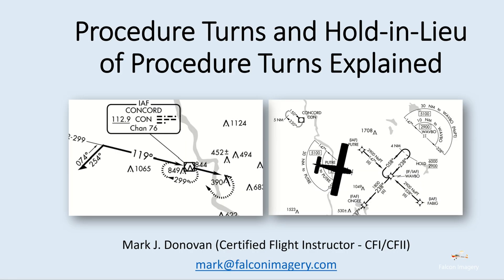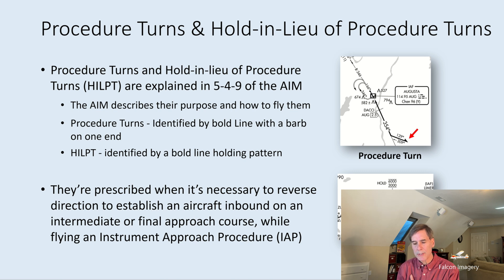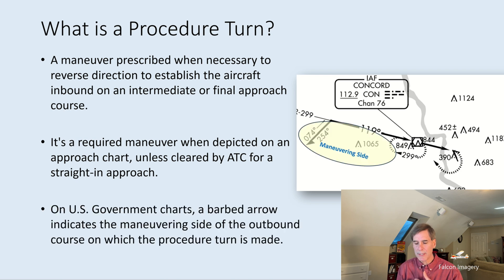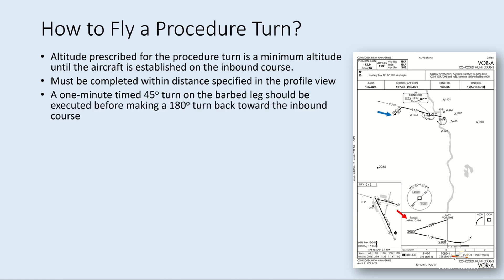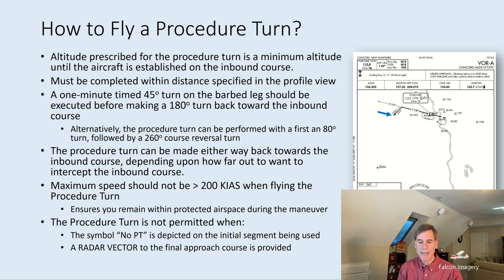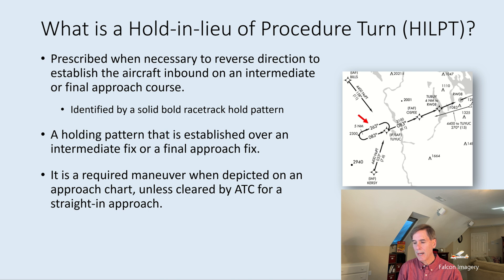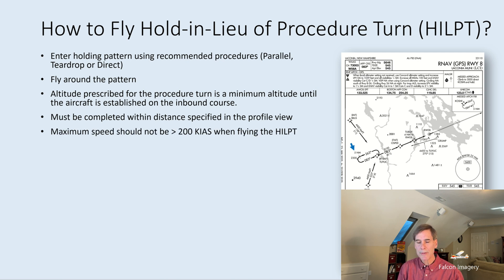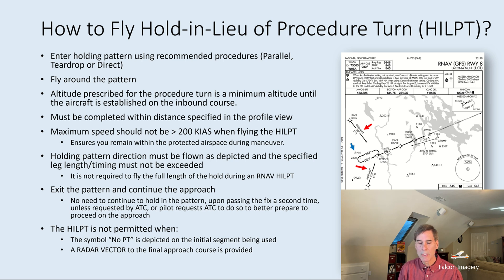Procedure Turns and Hold in Lieu of Procedure Turns Explained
In this video I explain what Procedure Turns and Holds in Lieu of Procedure Turns are in relationship to flying Instrument Approach Procedures.